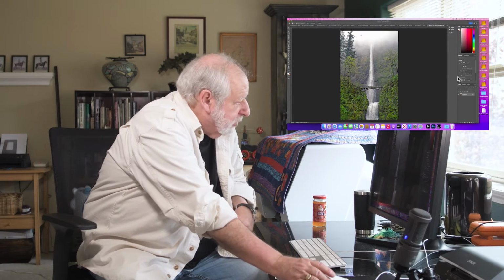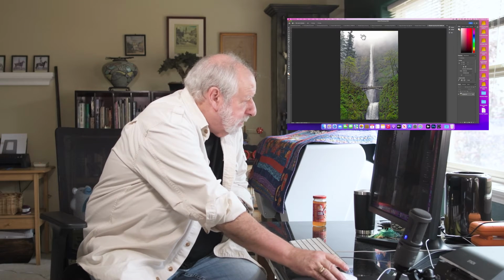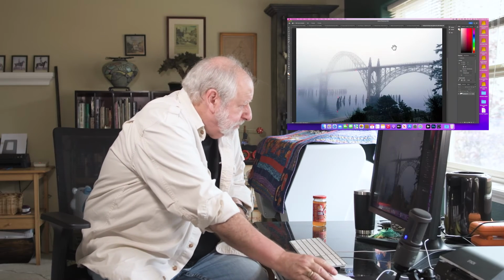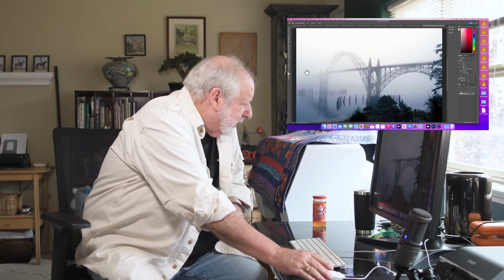Learning to See, Episode 15 - What's Not There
This time 'round we're taking a look into those things that aren't present in a photo that could be later, or vice versa. Snow, fog, hot sauce?

My images are composed in camera, with no post processing involved, other than initial color correction for printing purposes. Compositions are achieved without cropping or most of the techniques normally associated with today’s digital darkroom. The results are images that depend on meticulous exposure and framing, contrasts, texture, color and value, image placement, negative space, choice of subject matter (and unusual layering or juxtaposition) and the narrative that comes from direct observations.